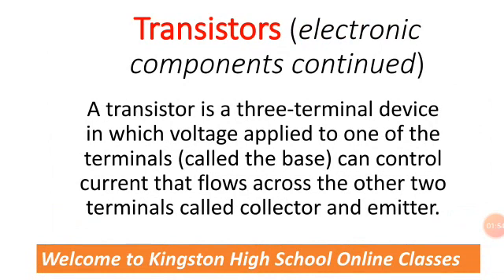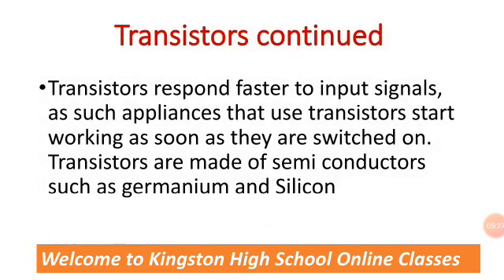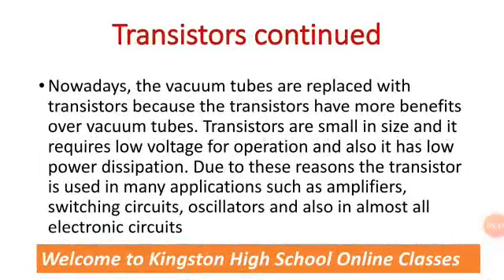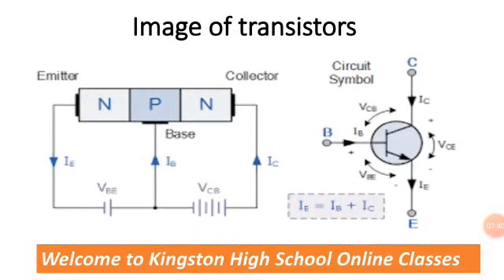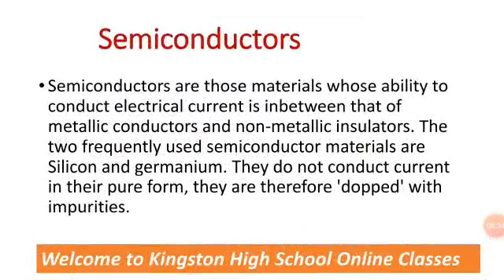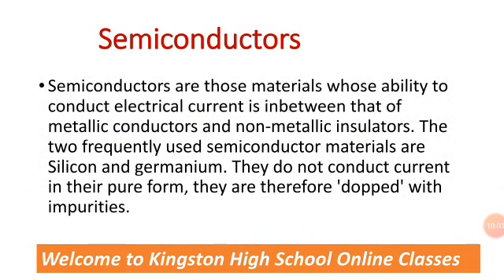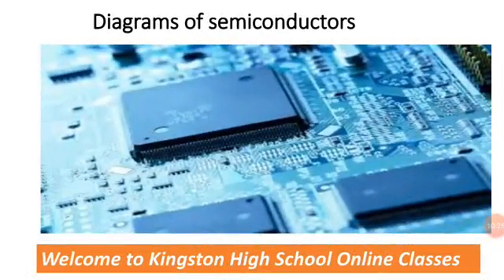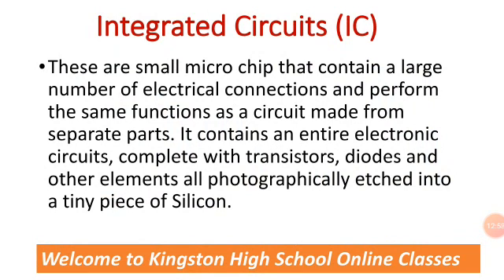June 3, 2020(4)